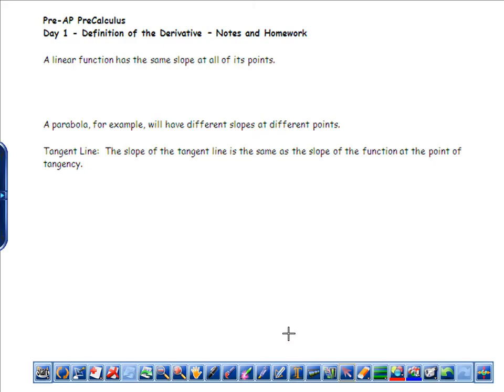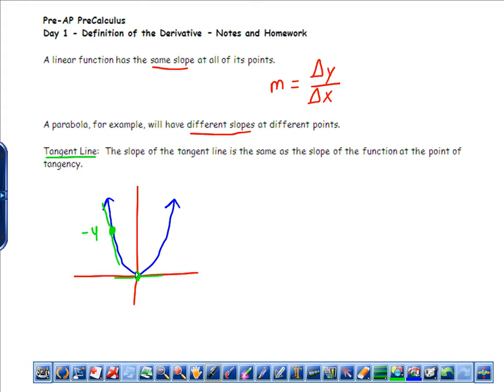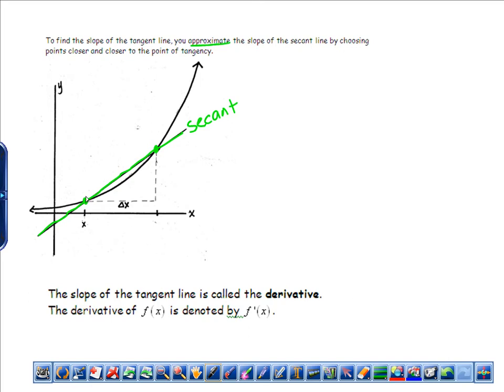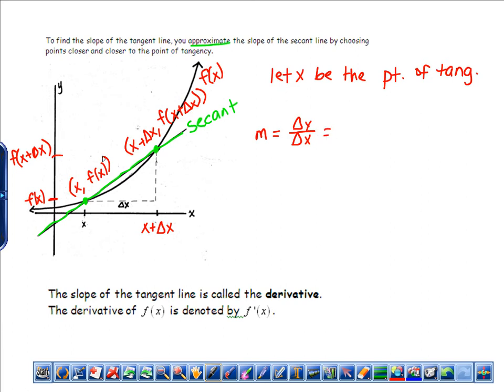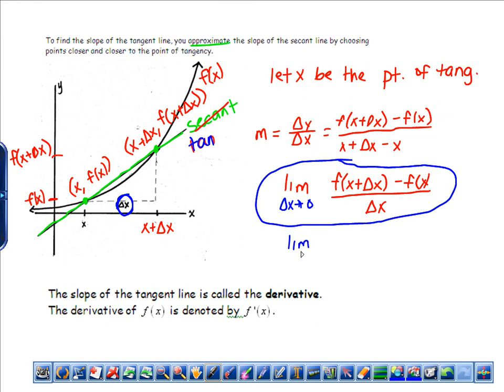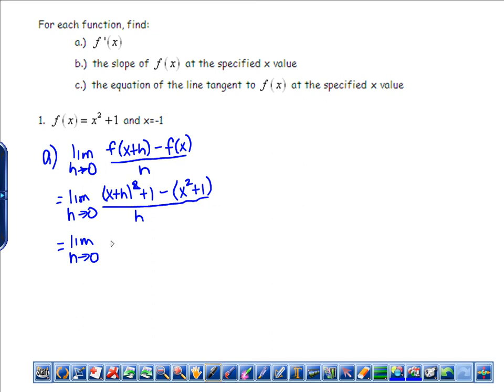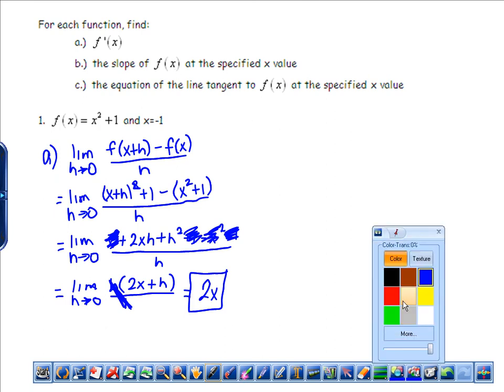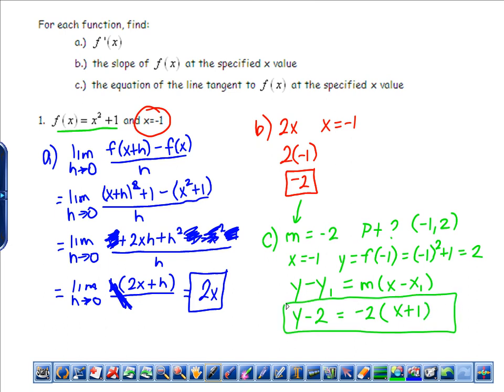Derivatives Day 1 (part 1 of 2).avi